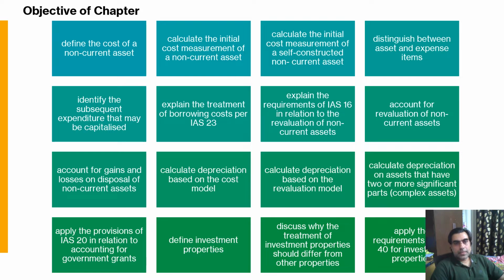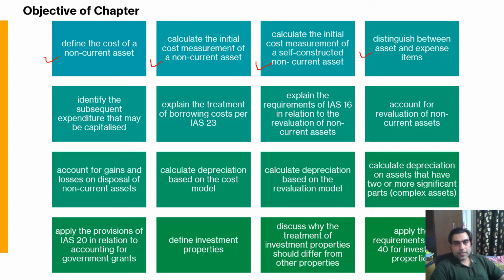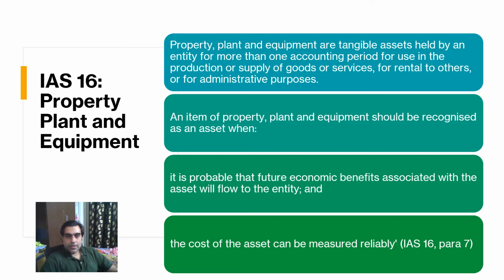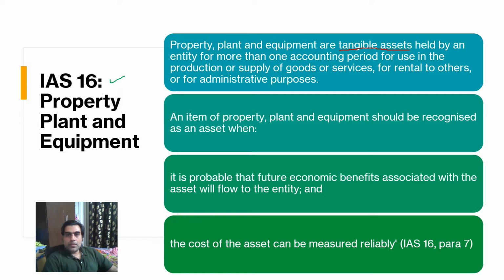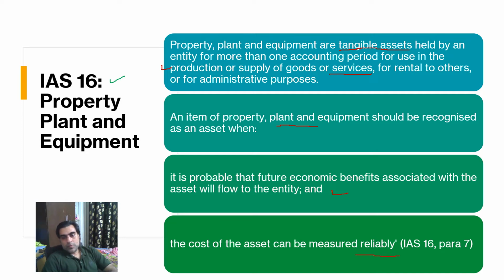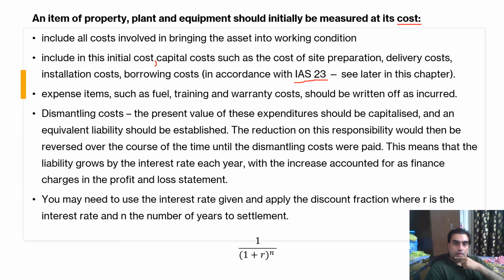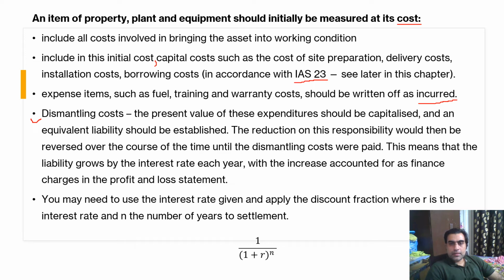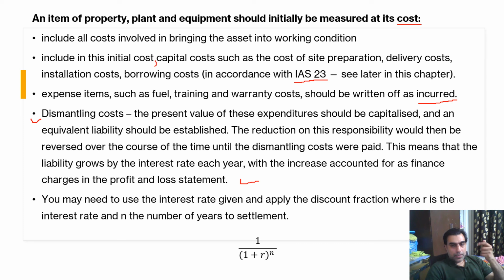Property Plant and Equipment Introduction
Financial Reproting (FR), Intorduction to the chapter and defination of Property Plant and Equipment. for complete all content at one place.